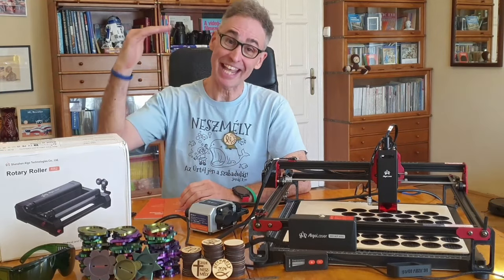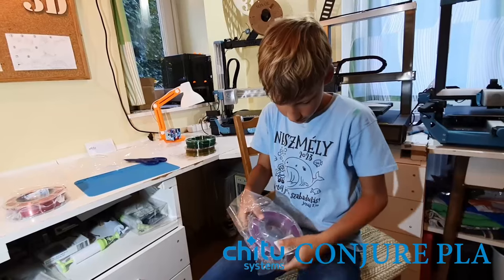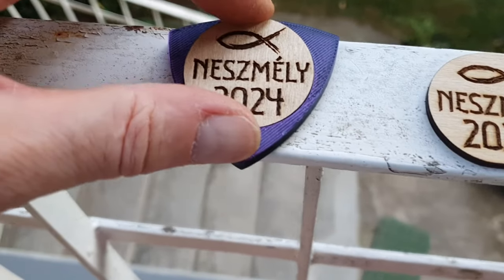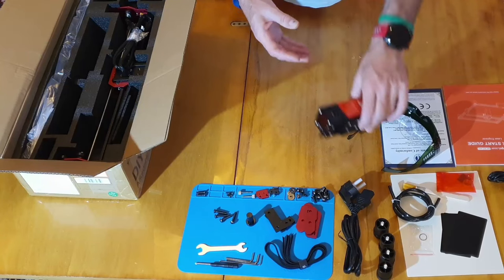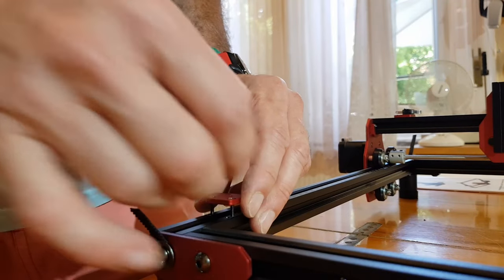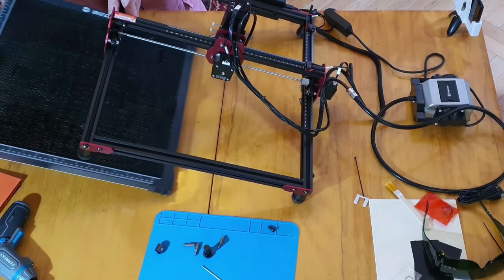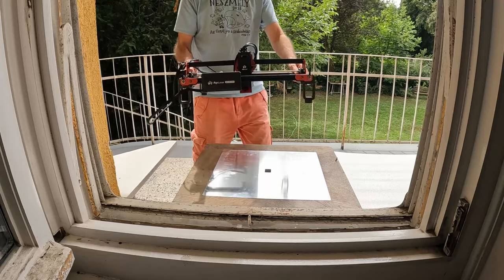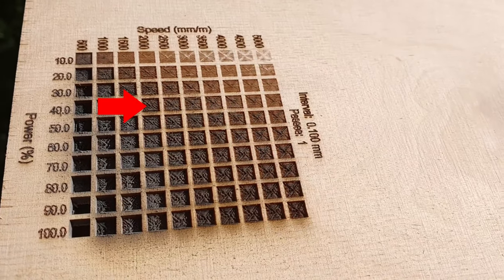Using the AlgoLaser DIY Kit Mini 10W with my 3D Printers (Sovol SV08, T300, SV07+, Qidi Tech Q1 Pro)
🎬 Chapters:
00:00 Teaser
02:00 3D-Printed part (Sovol + Qidi)
04:09 Engraved part
06:04 DIY Mini 10W unboxing
08:07 DIY Mini assembly
13:33 DIY Mini setup
15:38 3D-Printed risers (ABS on Q1 Pro)
17:21 Engraving test
19:48 Cutting test
20:41 AlgoLaser DIY Mini Positives
22:15 AlgoLaser DIY Mini Negatives
23:51 Takeaway
24:26 Conclusion
25:30 What's ahead

☕ If you find my videos helpful, please say thanks by buying me a coffee